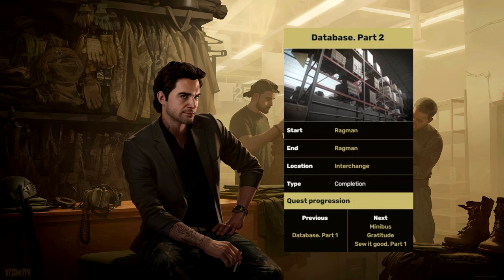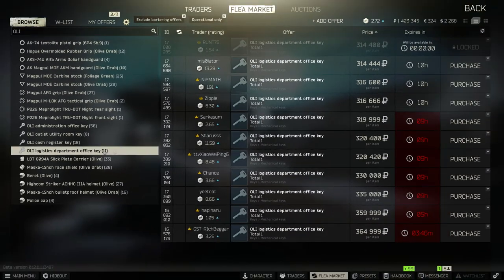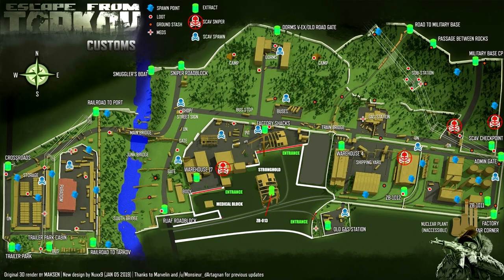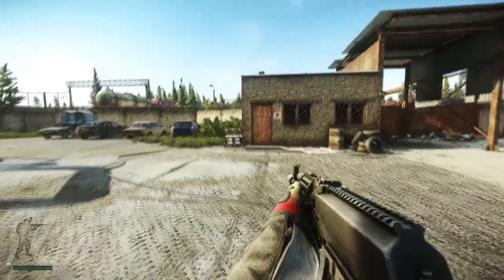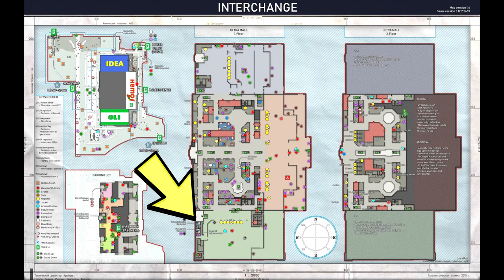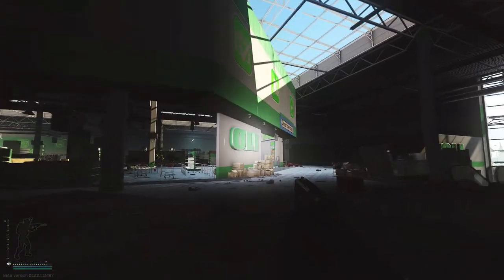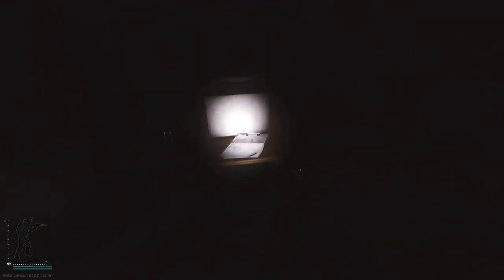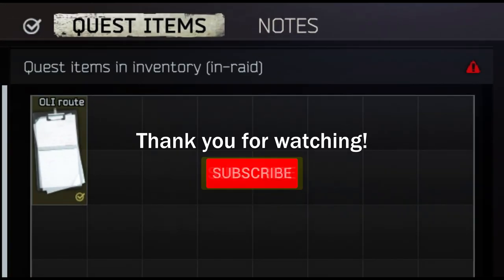Database - Part 2 - Ragman Task Guide (With Map) - Escape From Tarkov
Here's a quick task guide that will show you how to do Database - Part 2 (Ragman Task) with tips that will help you get the task done.

Task Guide Details:
This is a guide for the Ragman Task, Database - Part 2  in Escape From Tarkov

OLI Logistics Department office key - 0:07
Map to Get to OLI Logistics Office - 1:09
How to Get The OLI Route Quest Item - 1:20

Task Requirements:
Completed Database Part 1

Task Objectives:
-Get OLI cargo route documents
-Hand over OLI cargo route documents

Task Rewards:
*11,700 Experience
*63,000 ₽
*+0.07 Reputation with Ragman